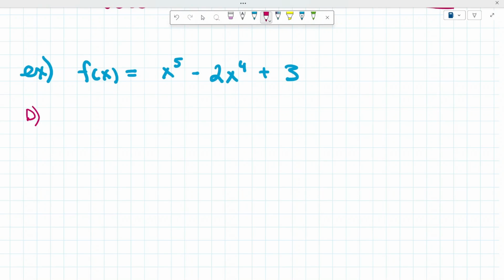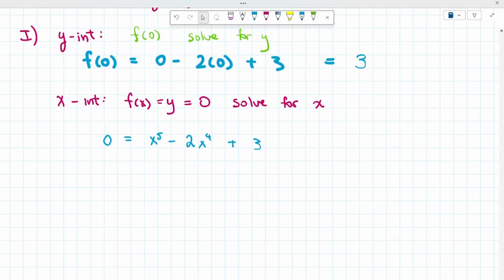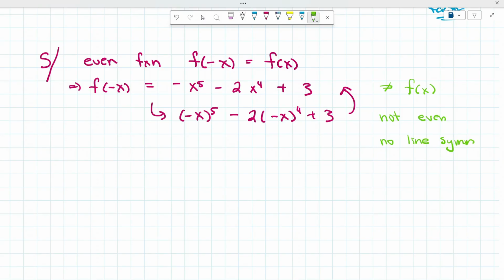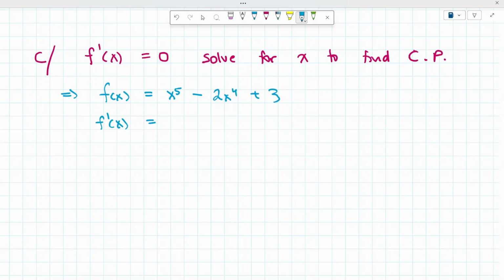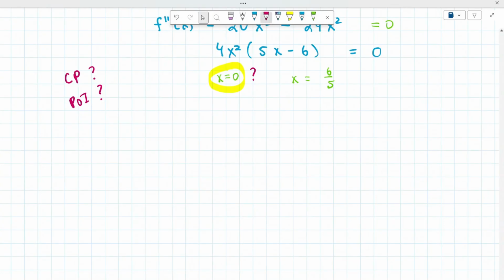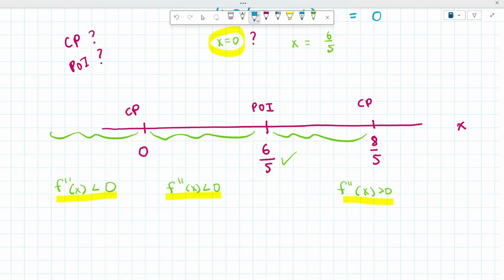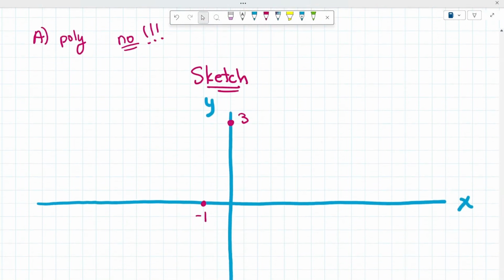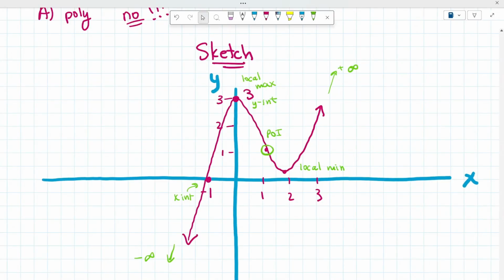Curve Sketching & Optimization - 5 Step Example (Find the Max & Min Points - Second Derivative Test)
Ready to apply the full calculus and optimization curve sketching DISCA method to sketch a function from scratch? In this step-by-step example video, we put the curve sketching and optimization theory into practice and walk through how to graph a function using calculus techniques for optimization, critical points, and curvature analysis.

This video is a direct follow-up to our Curve Sketching and Optimization theory lesson (found in the derivatives playlist) and will solidify your understanding of how to analyze and sketch any curve using this powerful method.

Key Moments
00:20 Example - sketch y = x^5 - 2x^4 + 3
00:42 Finding the Domain and Range
01:24 Finding the x-intercepts and y-intercept
04:12 Determine the Symmetry of the Function (odd/even/neither) (line/point)
06:50 Find the Critical Points (extrema - max or min) of the Function
08:45 Find the Point of Inflection by setting y'' = 0 and solve for x
10:10 Determine the Concavity - Second Derivative Test
13:19 Find the equation of the Horizontal Asymptotes and Vertical Asymptotes
13:50 Sketch the Function and Label all Key Points

📢Be sure to checkout the full playlists here on Optimization and Derivatives to ace your exam!

🧠 What You'll Learn in This Example:
✅ How to determine the domain and range of a function
✅ How to find x- and y-intercepts
✅ How to check for symmetry (even, odd, or neither)
✅ How to calculate critical points using the first derivative
✅ How to use the second derivative test to classify extrema as maxima or minima
✅ How to find points of inflection and test for concavity
✅ How to locate and understand vertical and horizontal asymptotes
✅ How to bring it all together into a clean, accurate graph

This comprehensive curve sketching example is perfect for students who want to master function analysis for calculus exams, or for professionals in data science, machine learning, or engineering who need a deeper understanding of function behavior.

🎯 Ideal For:
• High school & university calculus students
• AP Calculus AB/BC prep
• Engineers, scientists & economists
• Data science & AI professionals
• Anyone who wants to fully understand how to graph a function

📌 Missed the theory video? Watch the previous video on the DISCA method to learn the full framework before jumping into this example!

This video is a math lecture about curve sketching, derivatives, calculus and optimization as part of my math series about derivatives and calculus.